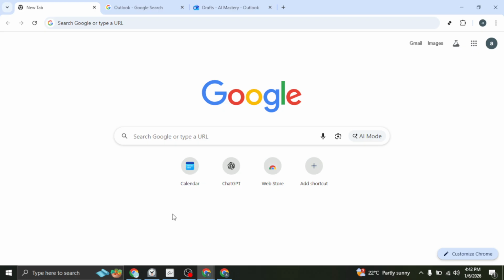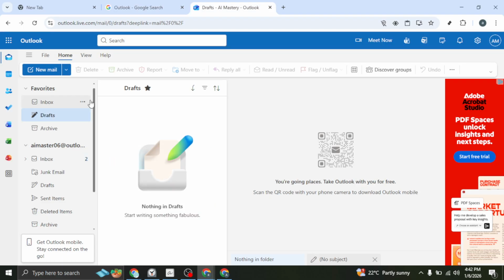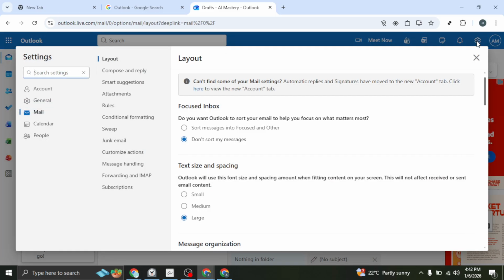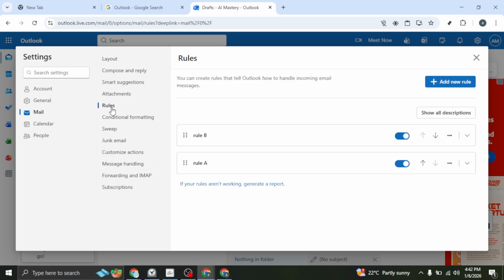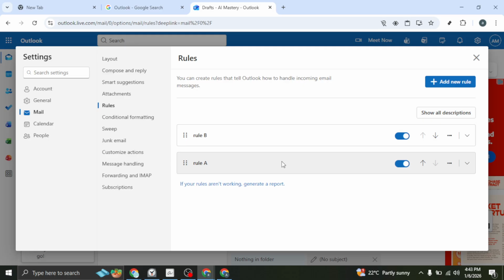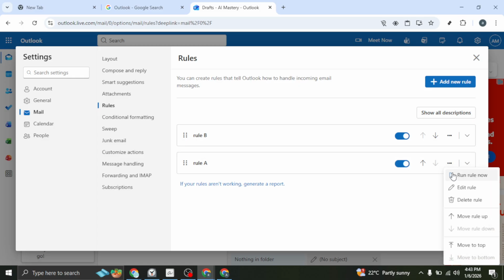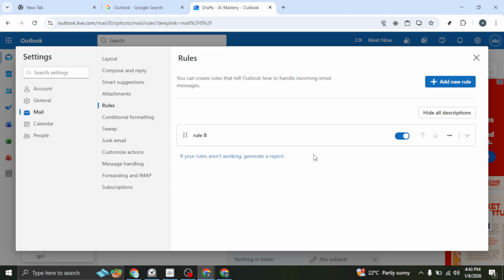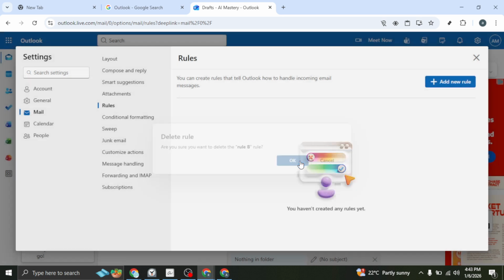How To Delete A Rule In Outlook (Updated 2026)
In this video, we discuss cleaning up your automation by learning to delete outlook rule entries. We guide you to the rules manager to remove email rule settings that are no longer needed or are causing sorting errors.

00:00 Intro
00:23 Access Outlook on the Web
00:51 Open Settings
01:01 Navigate to Mail and Rules
01:24 Locate and Confirm the Rule
01:48 Delete the Rule
02:17 Quick Tips